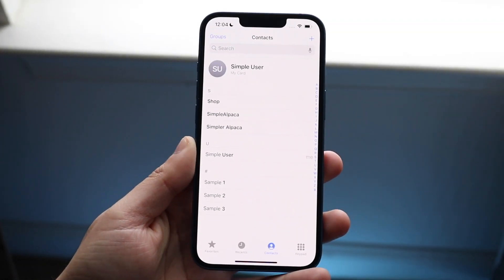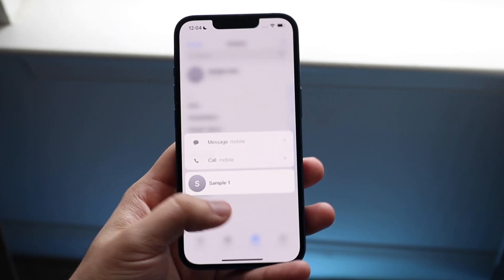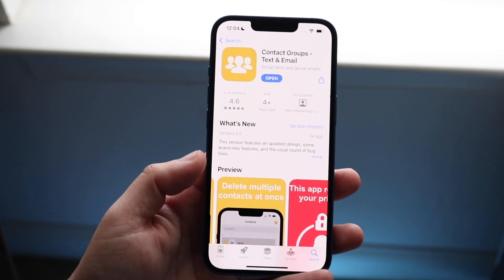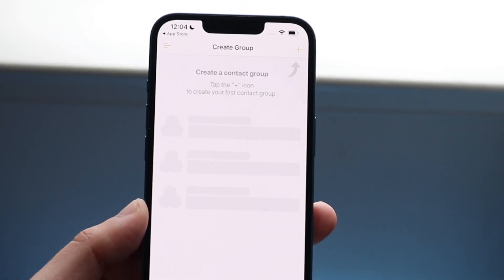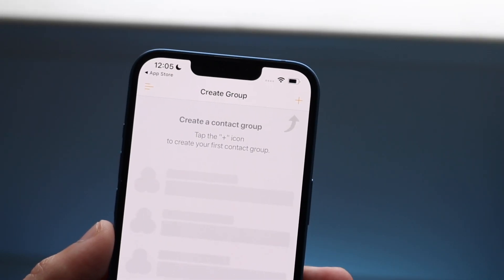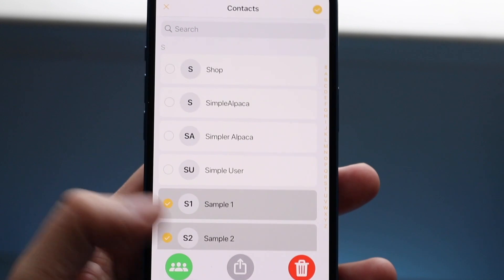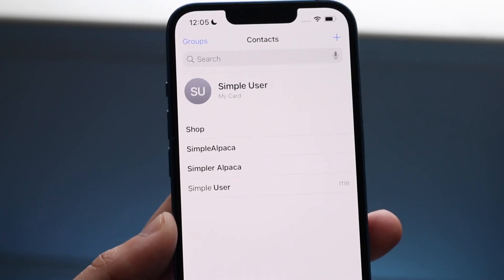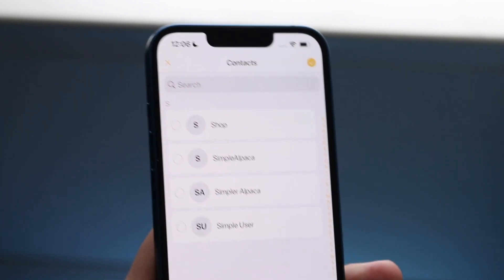How To Delete Multiple Contacts On ANY iPhone!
Here is exactly How To Delete Multiple Contacts On ANY iPhone!